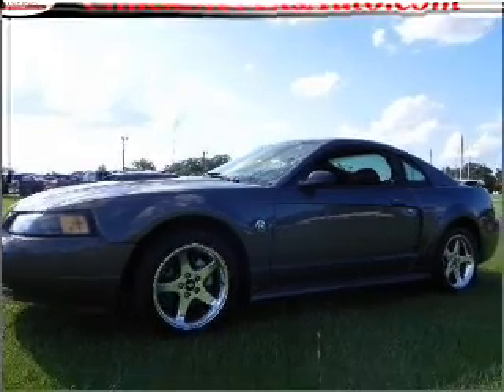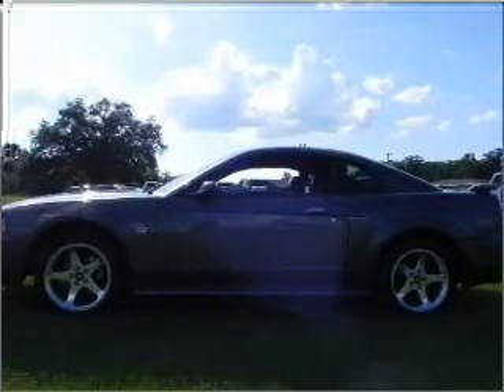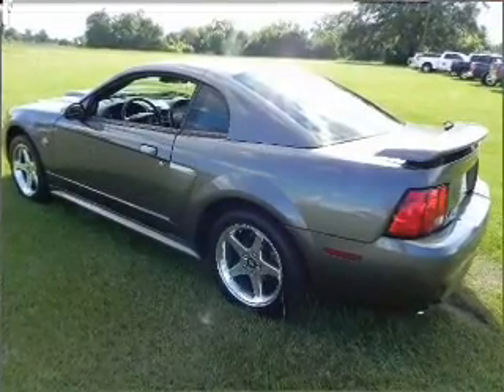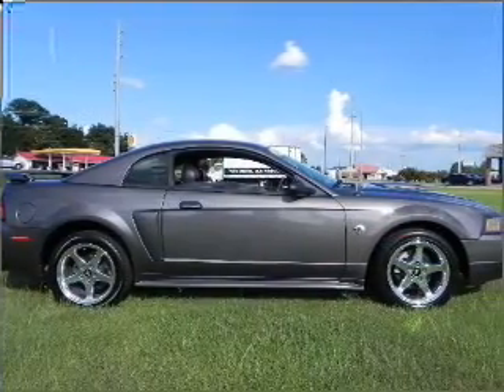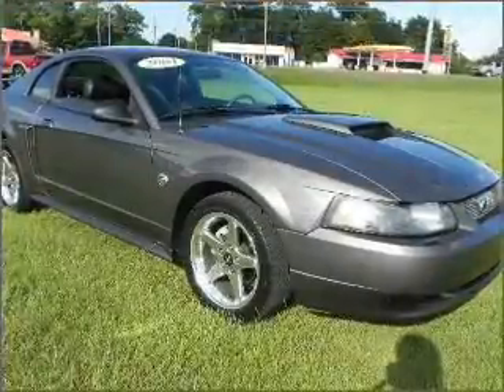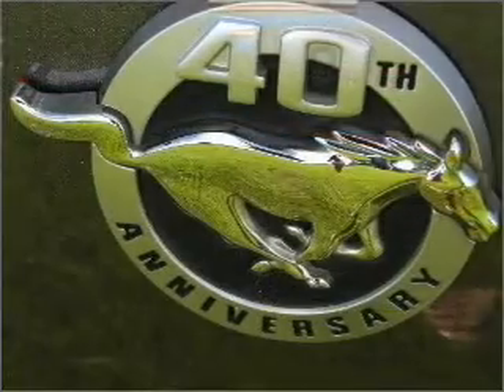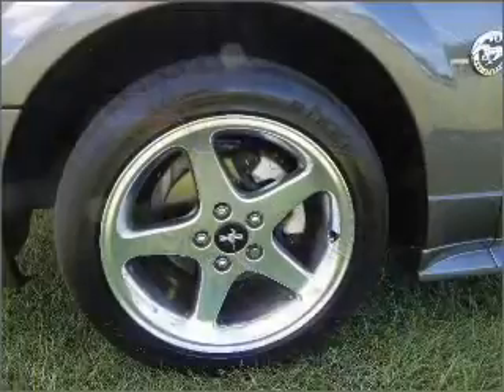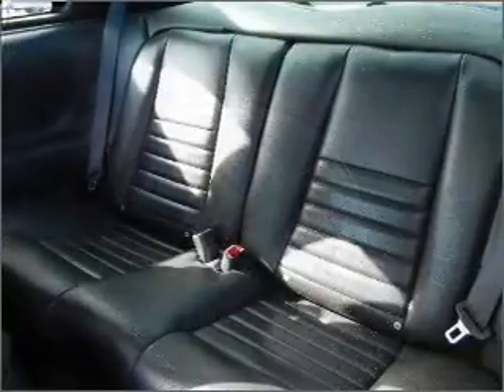2004 Ford Mustang - Bay Minette AL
Year: 2004
Make: Ford
Model: Mustang
Engine: 4.6 liter 8 cylinder
Transmission: Automatic
Exterior: Dark Shadow Gray Metallic
Miles: 58892

1304 Hwy 31 South
Bay Minette, AL 36507
2